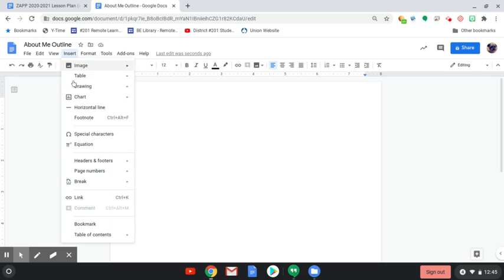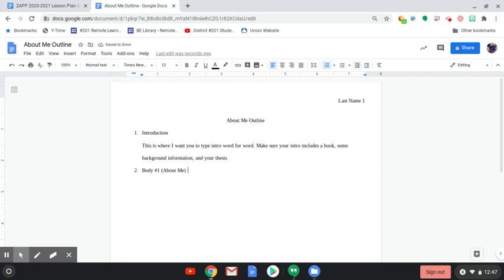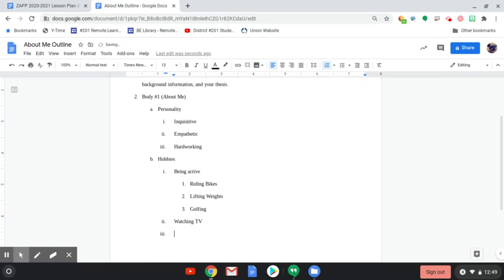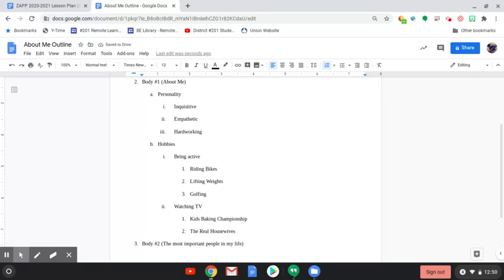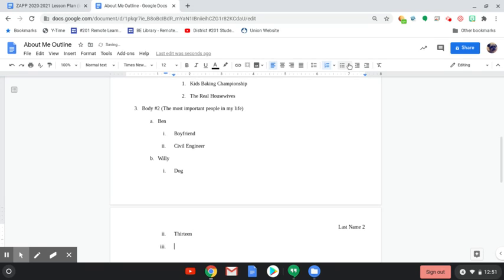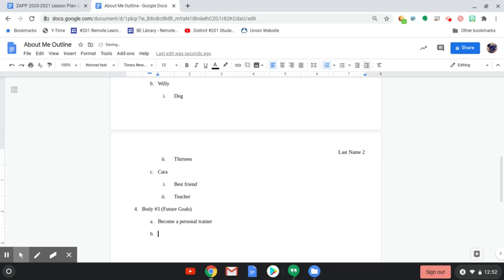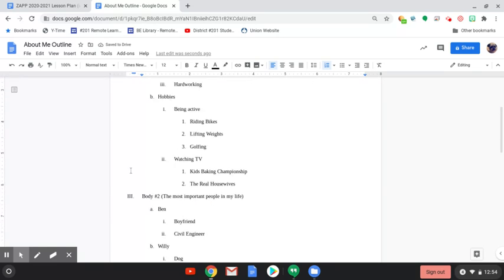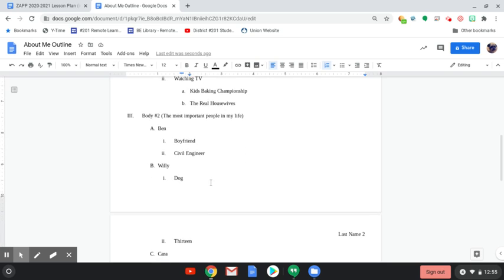Creating an MLA outline